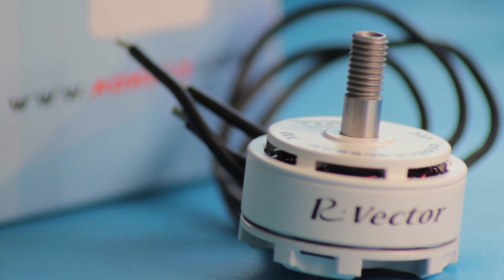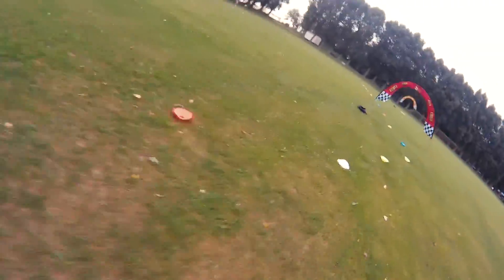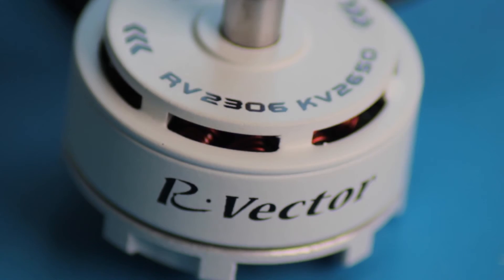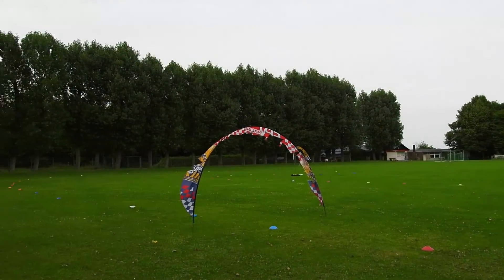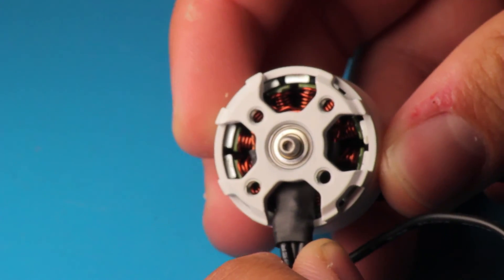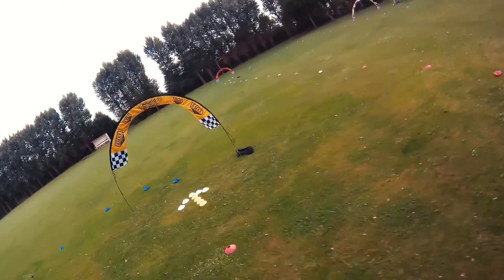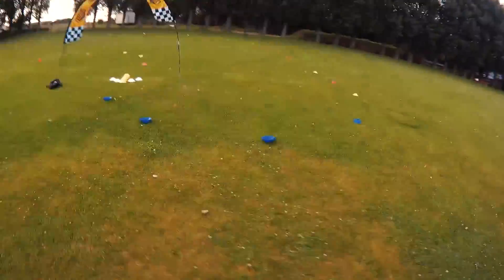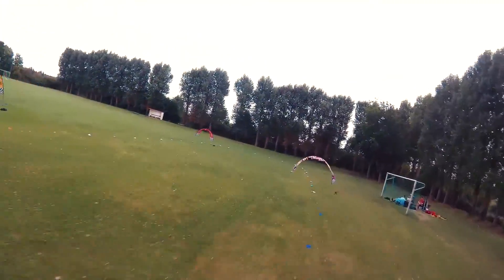AOKFLY RV 2306 2650kv Motor Review - the new High Power, Low Cost standard?!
I reviewed the AOKFLY RV2306 Motor with 2650 kv from Banggood.
The motors are well balanced, High-Quality and can take hard hits. They draw a lot of energy, but are really responsive and get you forward quite fast. For 13 Dollars, they really are at a Killer price!
I can recommend this motor to everyone who wants to build a low-cost high-power Copter with the option to go for 5s.
The best working Propeller IMO is any 5040x3